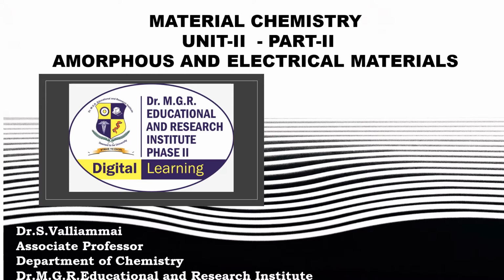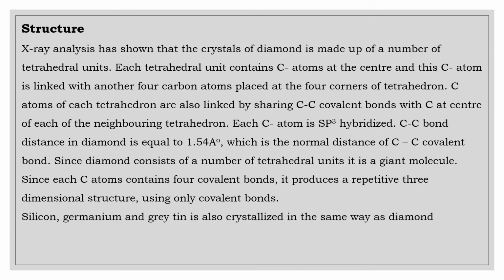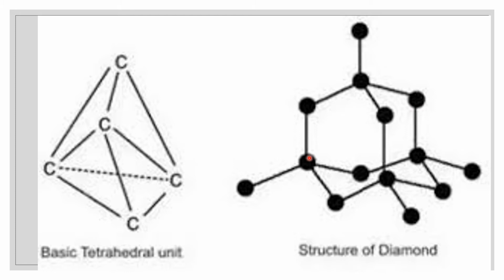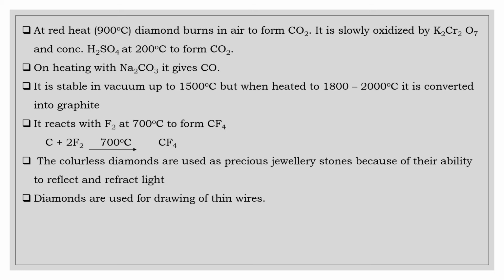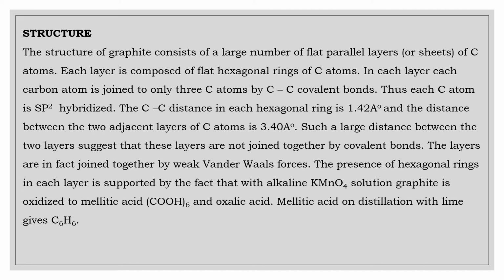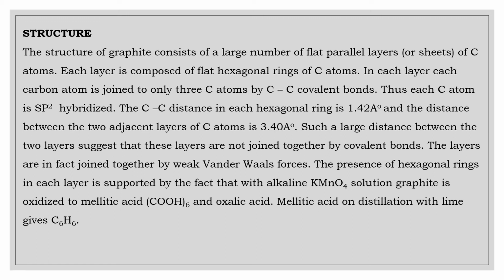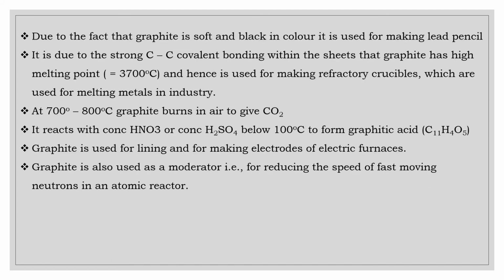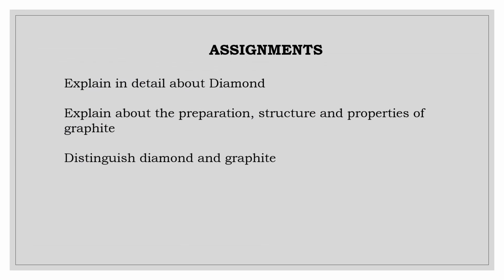PART-II AMORPHOUS AND ELECTRICAL MATERIALS by Dr.S.Valliammai